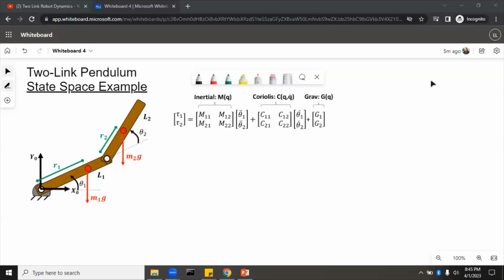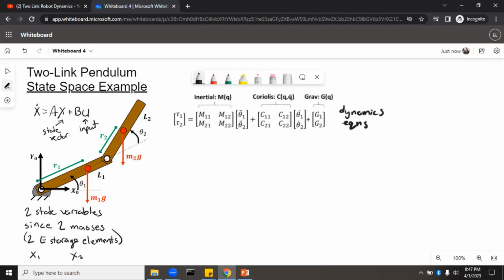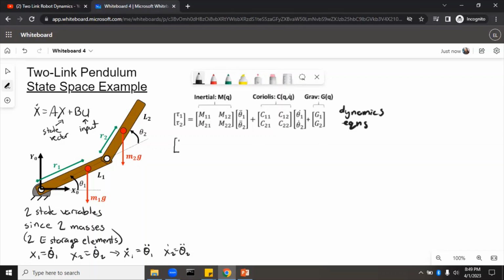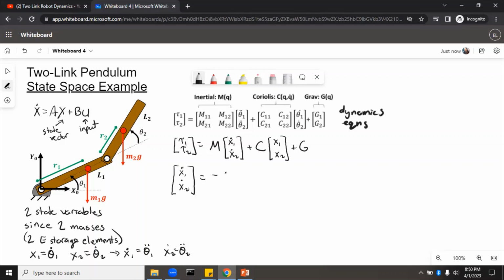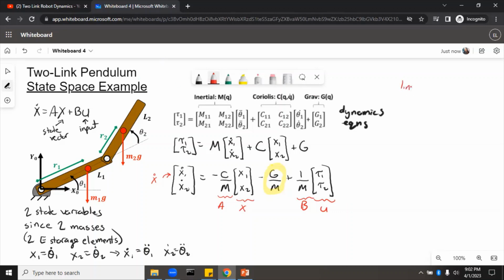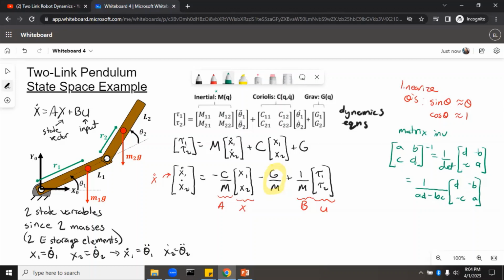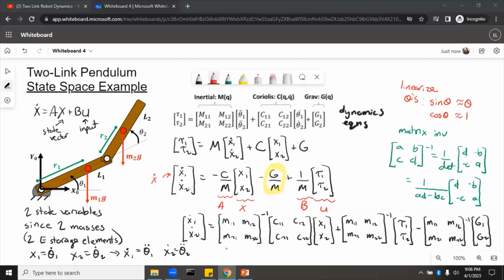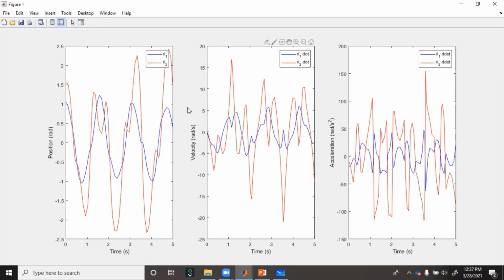Two Link Pendulum State Space Model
State space equation derivation of an RR robot manipulator (two link pendulum) from the dynamics equations.  Uses basic two-variable state vector, then expands to four-variable.  Caveat - I am not a nonlinear controls expert, so this is just my best guess; video was made per request.  For more information on nonlinear state space,
00:00  Intro
00:05  State Equations, 2-variable
05:21  Nonlinear Explanation
10:23  State Equations, 4-variable
10:36  Simulink Model